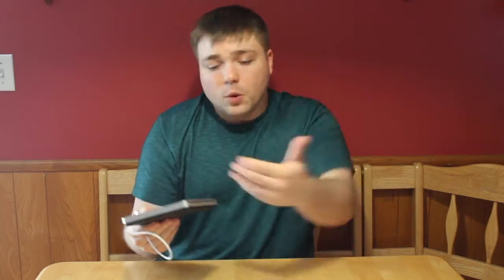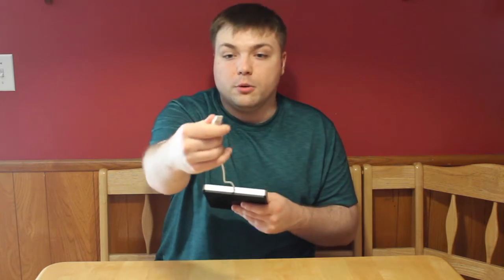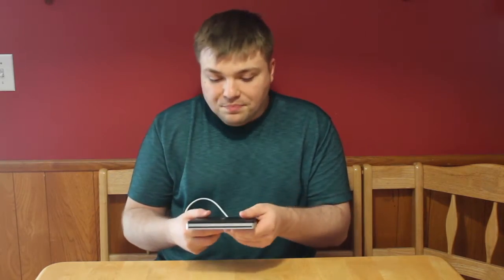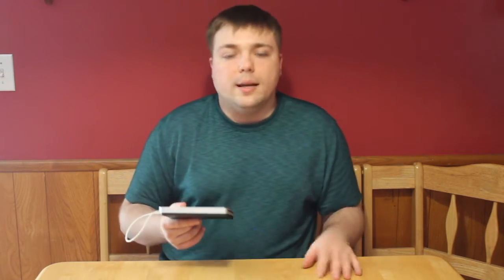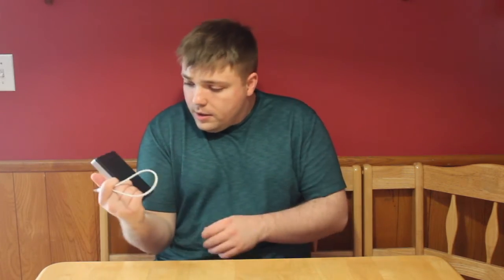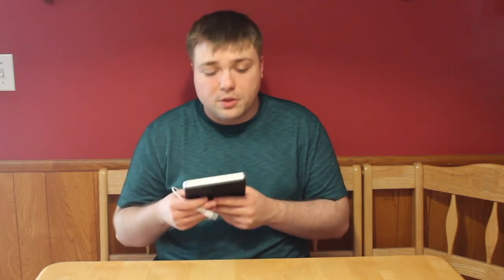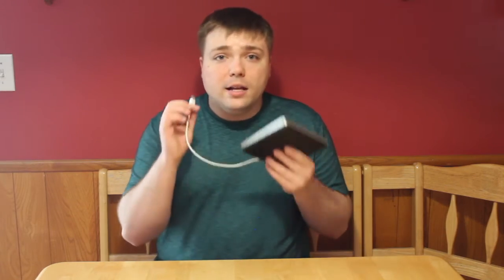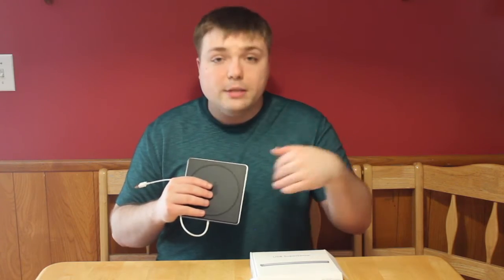Apple Usb SuperDrive || How well does it work? || Mumbles Video Review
Mumbles is back with another product review !!! This time he is reviewing the Apple USB Super Drive for Mac Computers! How well does it work? Do you need it? Find out next on Mumbles!

Music throughout video:
Peace 60-sec composed/produced by Rick Dickert provided by freesoundtrackmusic.com

A special thank you to them for allowing us to use their amazing Music!